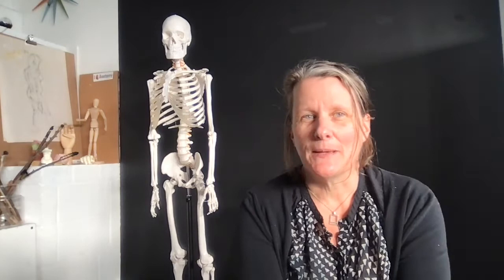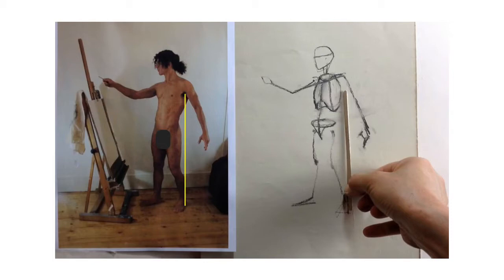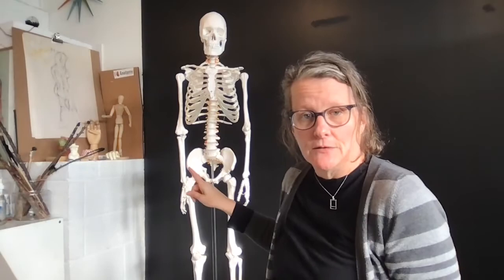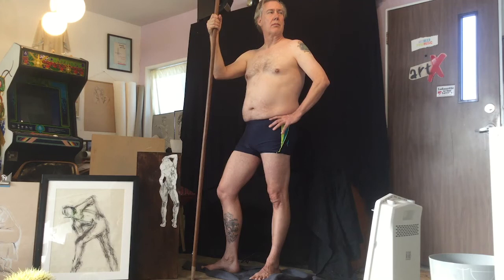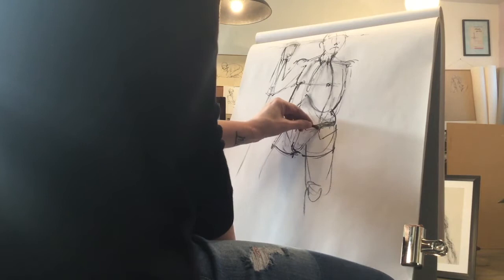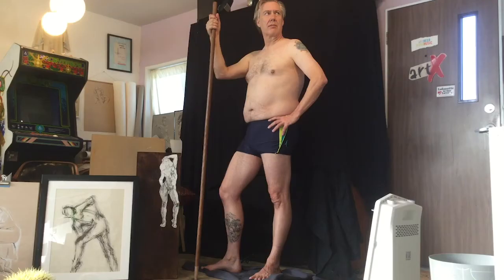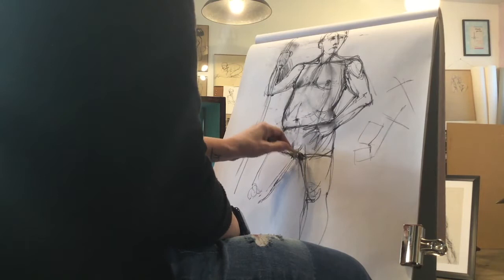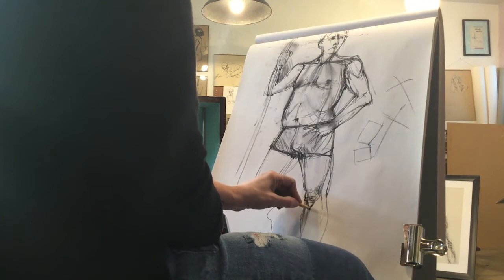Denise Chaudhari Demo for the Louisville Art Association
Welcome to a virtual artist demo for the Louisville Art Association.

LAA’s January Monthly Program was canceled because of Marshall Fire related closures. Our demo artist graciously recorded a video demonstration in lieu of an in person Demo.

Instructor Denise Chaudhari is teaching her Anatomy workshop Saturday, February 5th from 9am-4pm at the Louisville Art Center. See our website for more details.

Register on our website to attend. There are limited seats left so be sure to sign up soon.

LAA members get a discount. Membership is $35/year and the discount for workshops is 10 to 20 dollars per workshop, making it a great deal!

The POWER of X-RAY VISION: An Anatomical Primer for Artists
with Denise Chaudhari
Learn to sharpen your X-RAY vision SUPERPOWER in this in-depth figure-drawing workshop! From the inside out, we will investigate how complex underlying structural anatomy can be “seen” on the body’s surface. Utilizing a simplified and artistic approach to understanding basic human anatomy, you will begin to recognize how the primary skeletal structures (the spine, pelvis, shoulders, skull and limbs) create visible surface “landmarks” critical in accurately expressing the human figure. Through skillful observation, we will analyze how the shapes and relationships of these structures define the pose and the form. You will learn how to keep your drawings fluid and expressive by interpreting the motion and directionality of the anatomy. We will learn the “rules” of human proportion long established by the great masters, and how we can "break" those rules when faced with difficult or foreshortened poses.

This workshop will include working from an anatomical skeleton as well as two hours of instruction while drawing from a live model.
Denise Chaudhari is the owner/operator of The Drawing Room, where she teaches classes and workshops and hosts weekly non-instructional, open, nude figure sessions.

For those just starting out, or those who wish to expand their own experiences in figure drawing, The Drawing Room provides an opportunity for everyone to experience a little bit of art school, close to home and in an intimate setting.